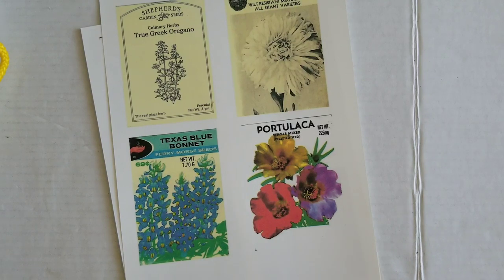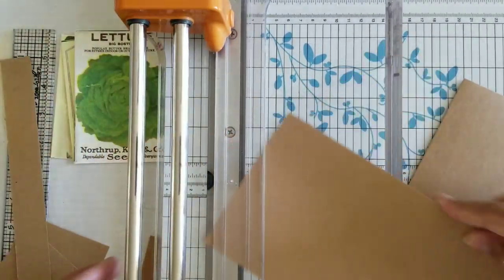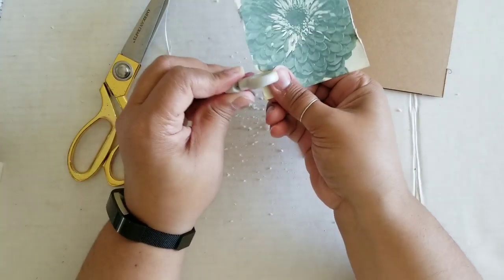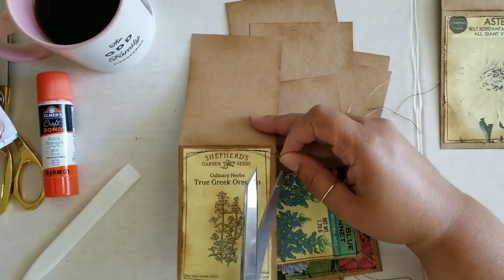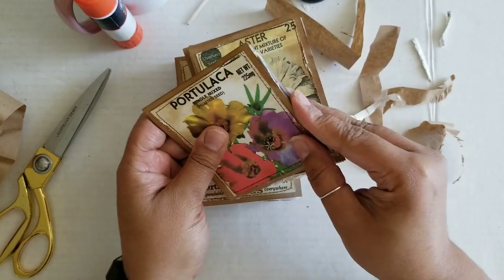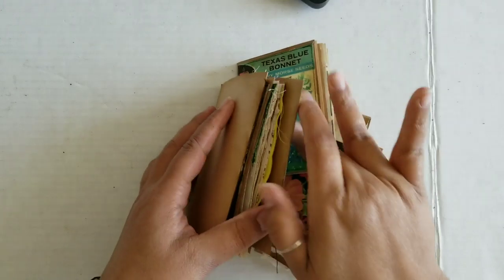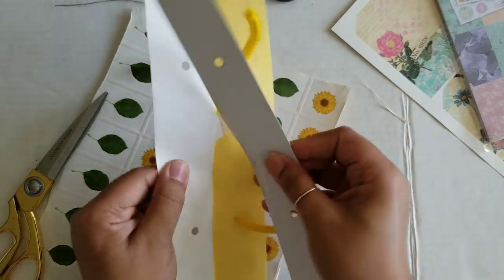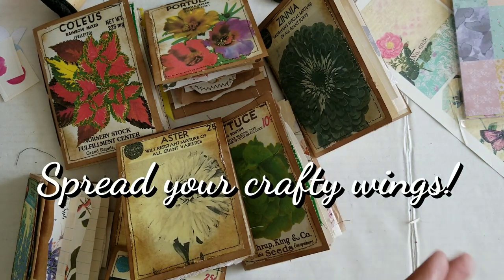Seed Packet Mini Journals | Craft Along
Making some cute seed packet mini journals today. These are so perfect for quick notes, quotes and other whatevers you wish to add!

Inspired by my work? You can tag me by using pinkoddbird on social platforms.